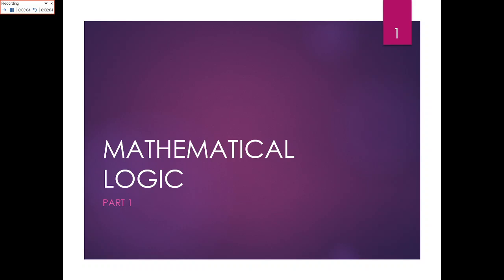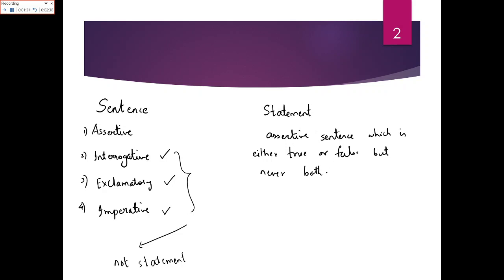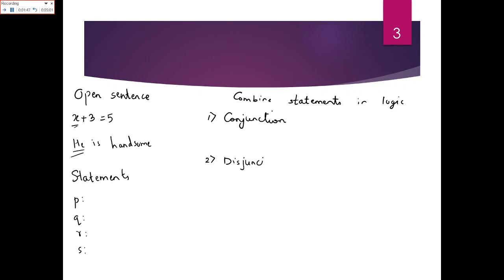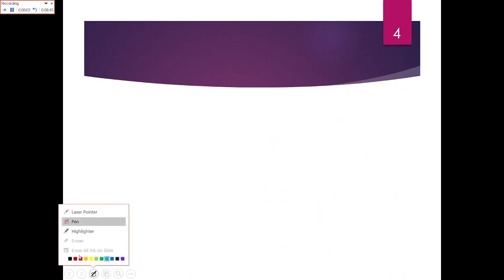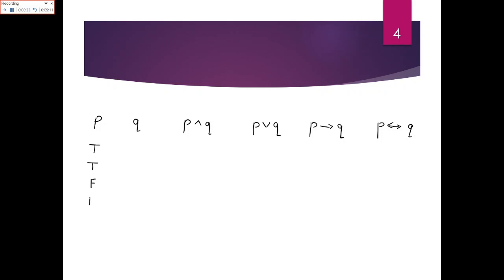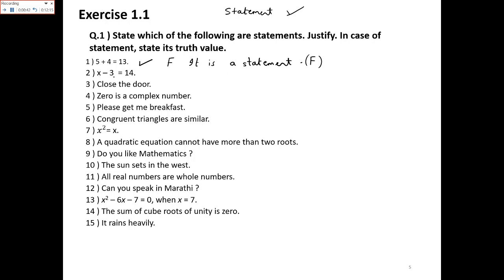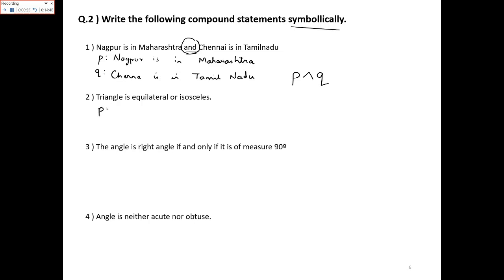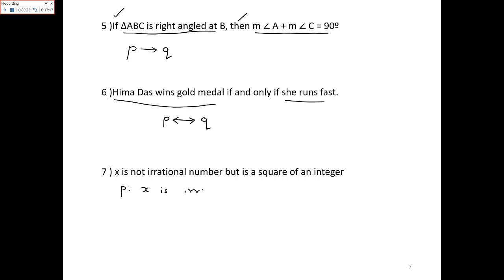Logic Part 1